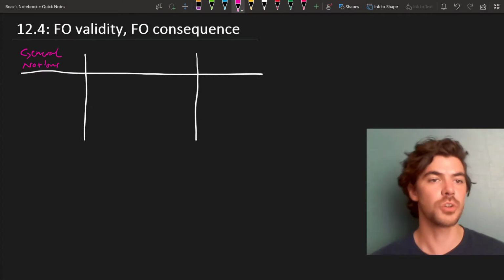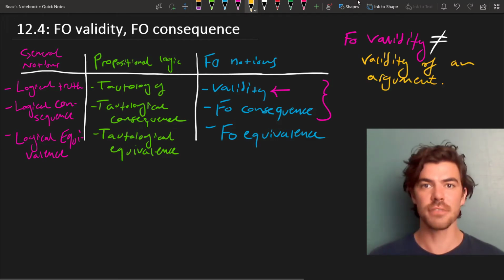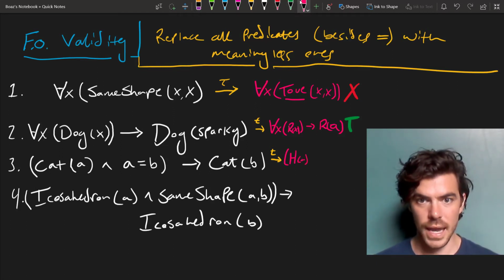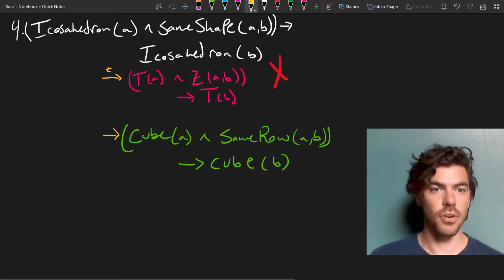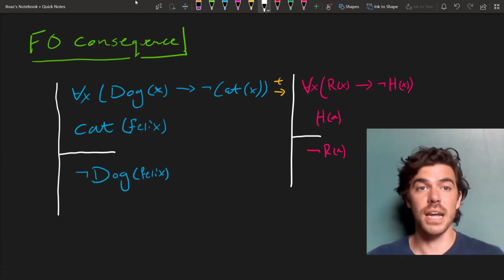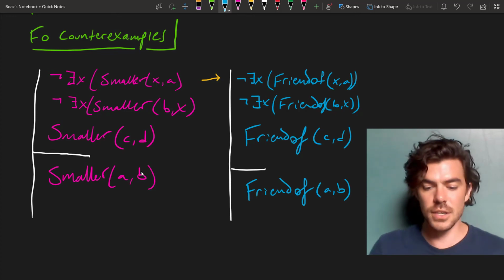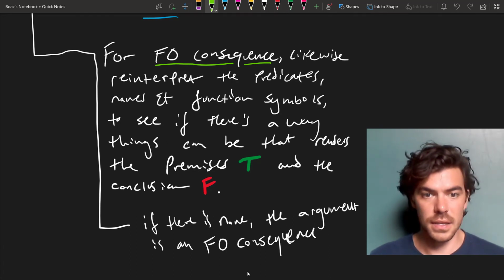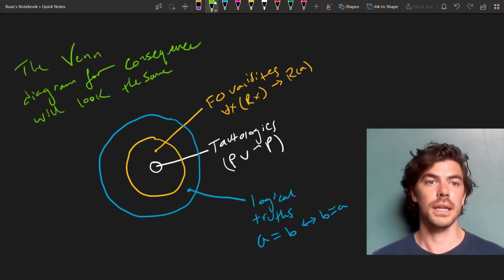First-order VALIDITY + CONSEQUENCE ⟨12,04⟩